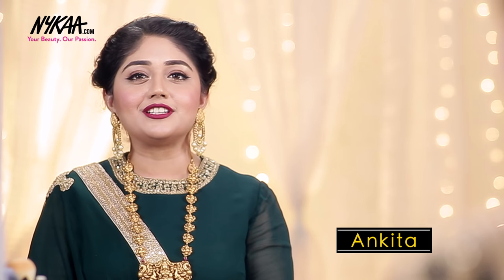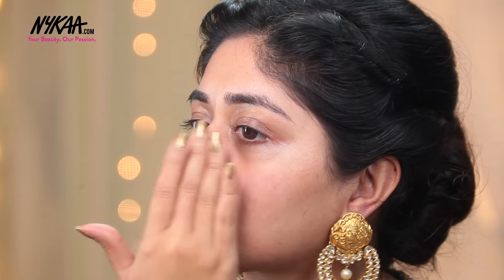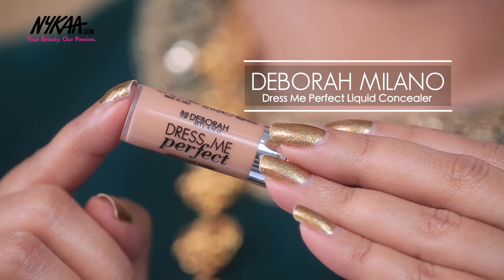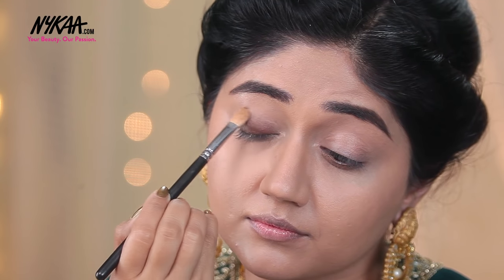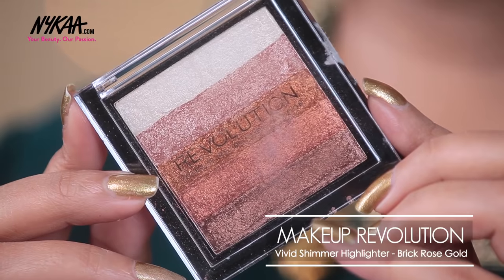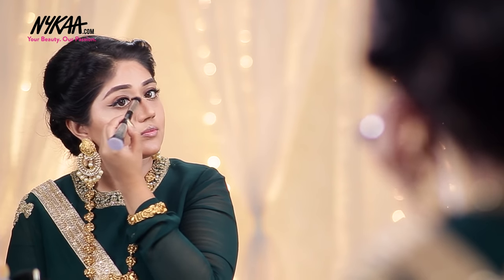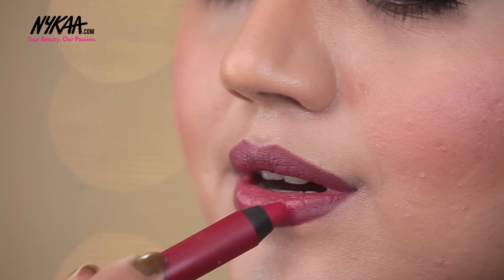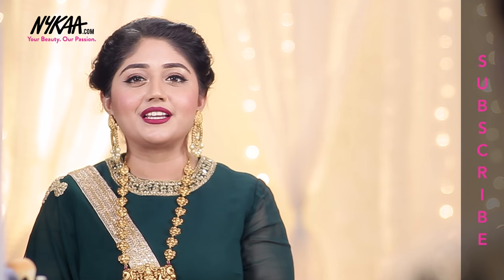Royal Wedding Makeup Look Ft. Corallista + GIVEAWAY (Closed) | Nykaa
Wedding looks taking over the fashion world and one of the looks we personally love is an elegant, royal look. To create this look, we've kept the rich ruby lip as the focus of the look, paired with a classic winged eye and luminous skin. This regal look looks timeless, works across skin tones and age groups and can be done by the bride or a wedding guest as well. Hope you enjoy the video.
2. Like the video
4. Follow Nykaa and Corallista on all of their social media (Twitter and Instagram).
5. Mention your instagram ID as well.
6. Tag two of your friends in the comment section below who would find this video useful The Giveaway is only open for People in India Last day of the Giveaway is 30th March 2017 Winners will be announced on 31st March 2017